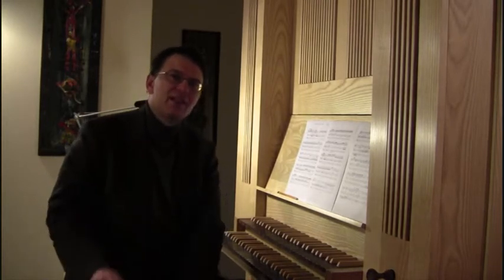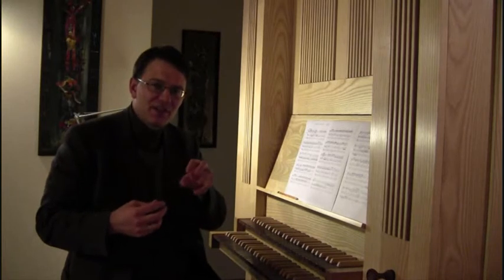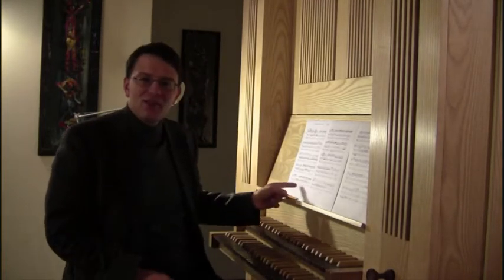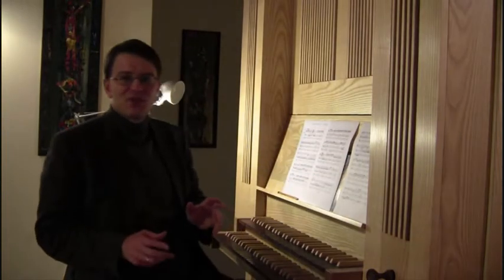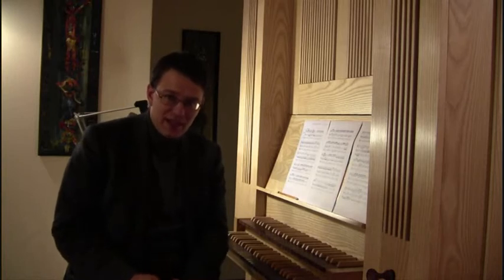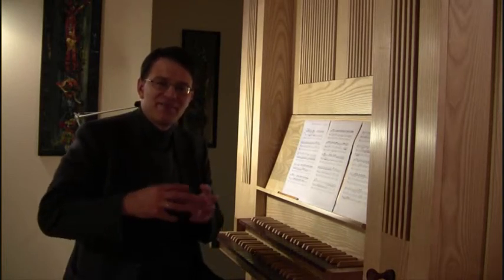BWV 556 Mini Course Day 8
Secrets of Organ Playing Download your free video guide to mastering any organ composition by Vidas Pinkevicius, DMA My Hauptwerk Setup

My computer for Haupwerk:

Dell Precision 3630 Workstation:

ADATA AD4U2666732G19-Sgn 32GB DDR4 2666 UDIMM:

Dell P2418HT 23.8" Touch Monitor:

Dell MSA14 Single Arm Monitor Stand:

Neewer LED Light Set:

BENRO Handheld Tripod 3 in 1: